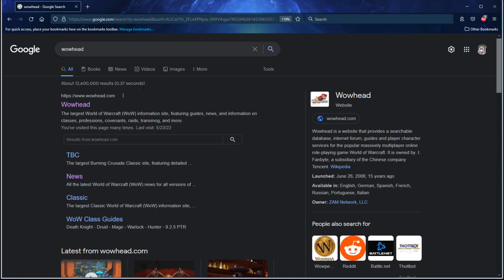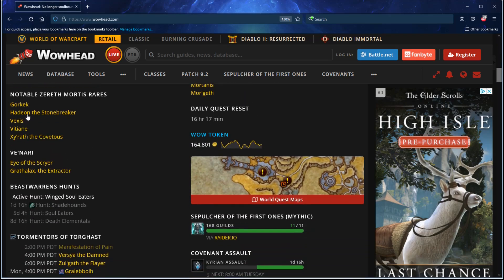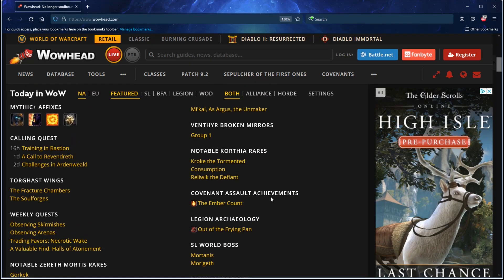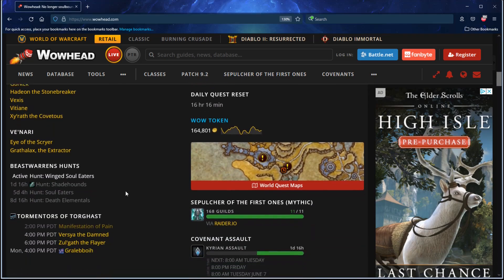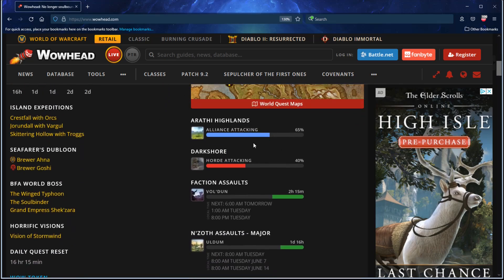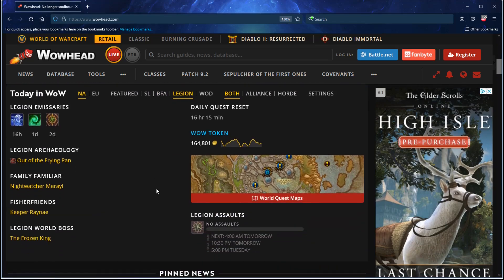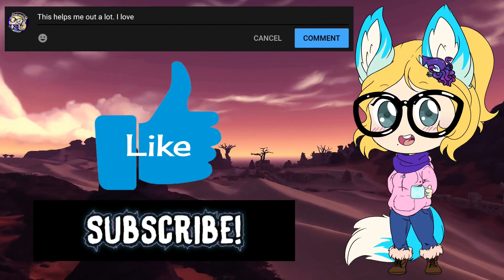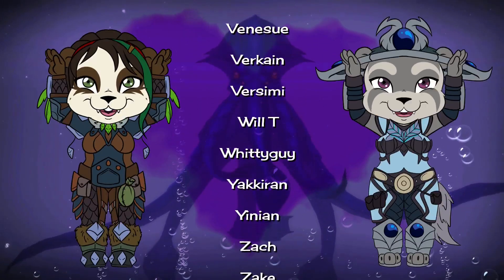How to Know What Events are Active Each Day! 💜 Kraken Fact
I wish I knew this sooner! Wowhead just continues to be a great source of information for all things Warcraft! Mad respect!